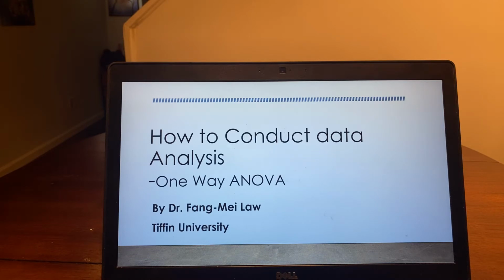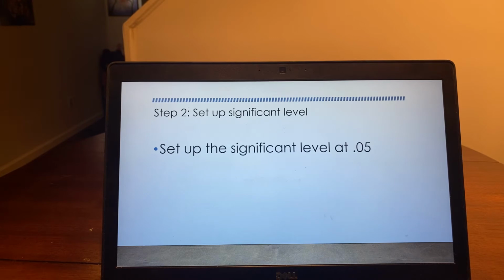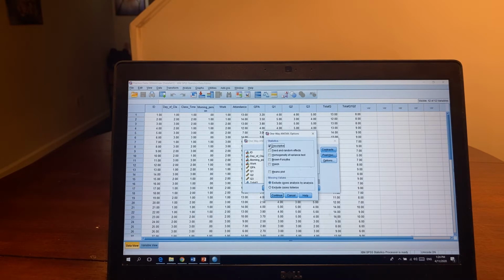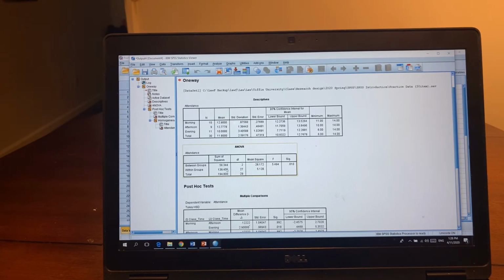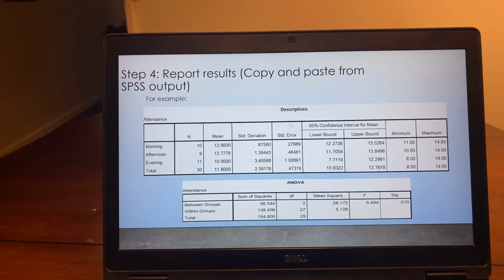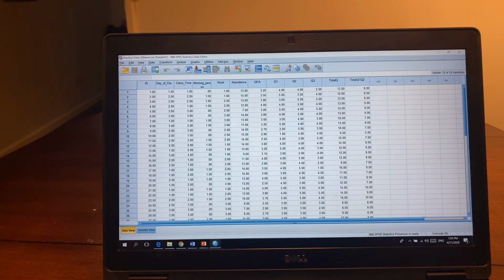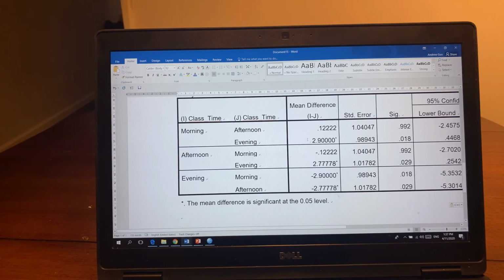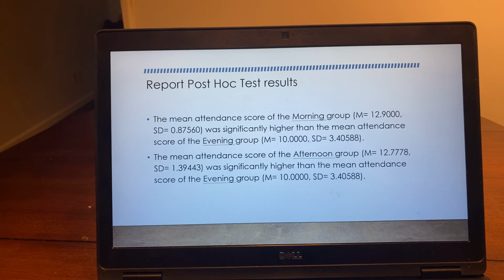【SPSS】One-Way ANOVA-Lectured by Dr. Fang-Mei Law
Fang-Mei Law
One-Way ANOVA
# SPSS